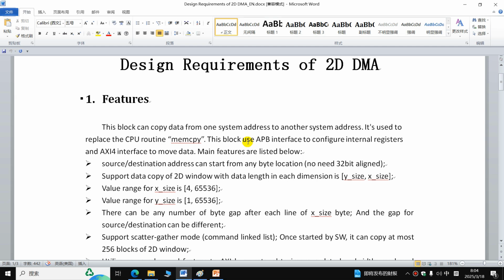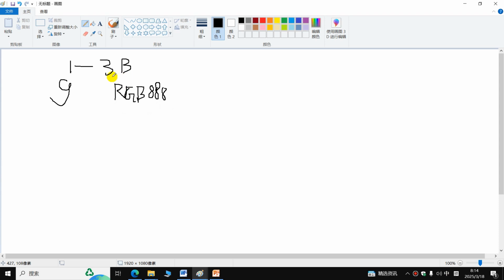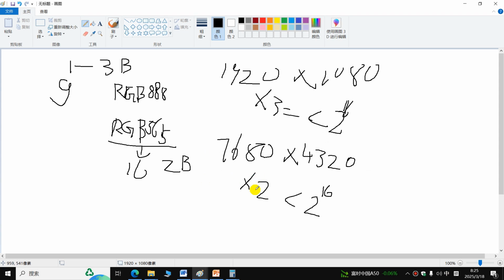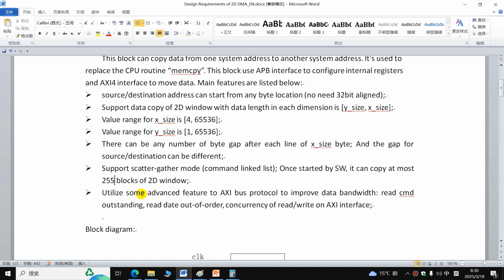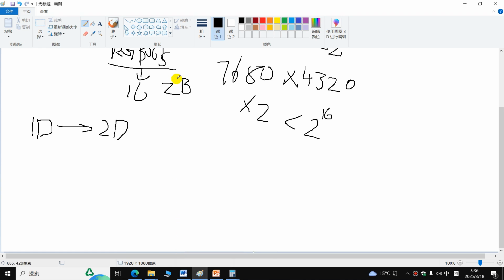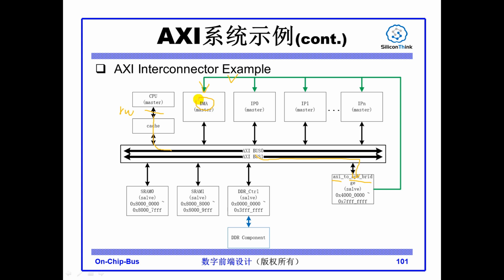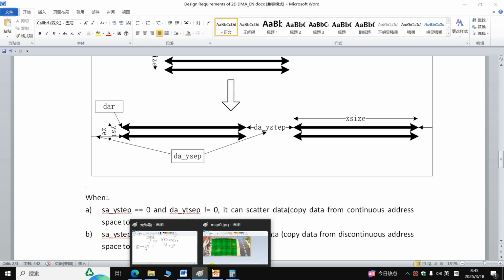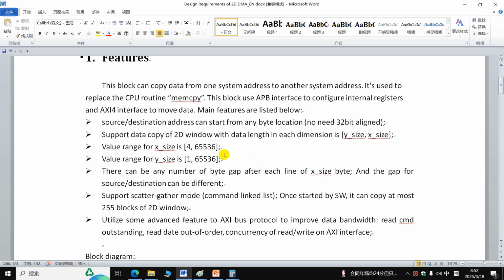03.Main Features and Functions of 2D DMA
Main Features and Functions of 2D DMA Controller.